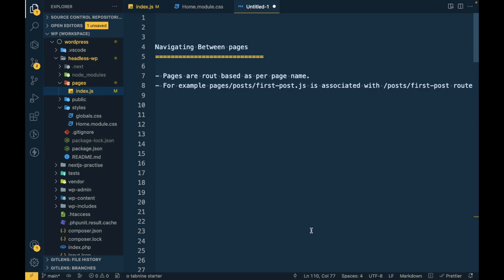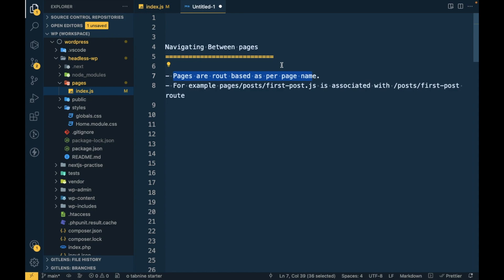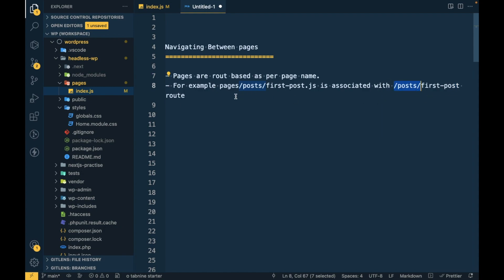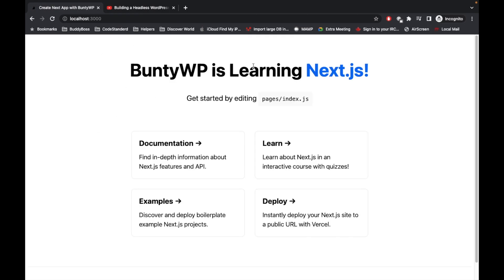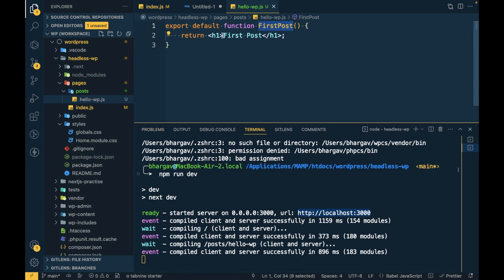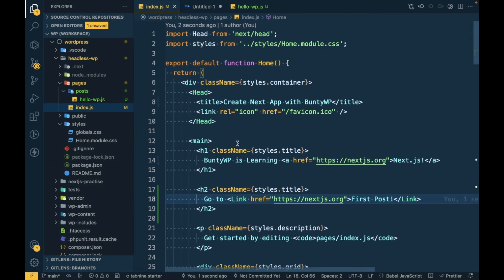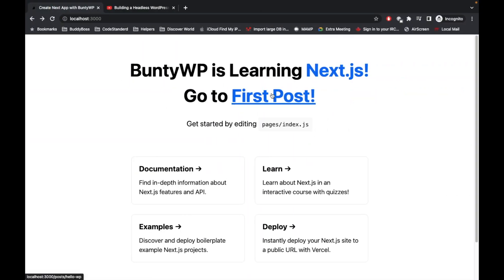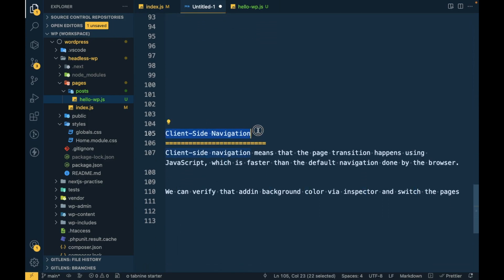Building a Headless WordPress Web App: Adding Routes & Link Components to Our Next.JS App | E03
In this third episode of our series on building a headless WordPress web app, we'll add routes and link components to our Next.JS app to make it easier for users to navigate through our site. Routing is an essential part of any web application, and Next.JS makes it easy to create dynamic, client-side routing using its built-in routing system. By adding routes and link components to our app, we'll be able to create a more seamless user experience and make it easier for users to find the content they're looking for.

In this episode, we'll walk through the steps to create routes and link components in our Next.JS app. We'll also discuss best practices for creating effective routes and navigation systems, and we'll explore some advanced features of Next.JS routing. Whether you're a beginner or an experienced web developer, this series will give you the tools and knowledge you need to build powerful, modern web applications. Join us to learn more and get started with headless WordPress!

In this video, we will cover:

    What are routes and link components in Next.JS
    Creating routes and link components in our Next.JS app
    Best practices for creating effective routes and navigation systems
    Advanced features of Next.JS routing

By the end of this episode, you'll have a solid understanding of how to create routes and link components in your Next.JS app, and how to use them to create a seamless, user-friendly navigation system for your headless WordPress web app. So, let's dive in and start building!